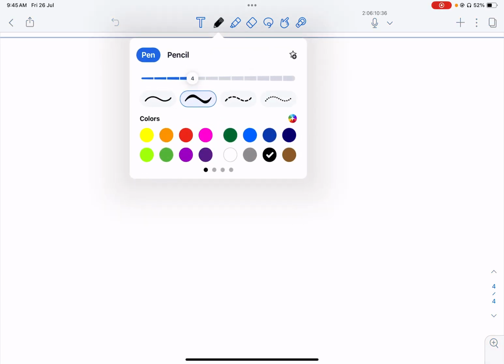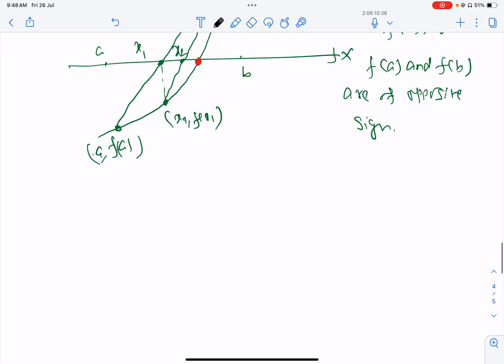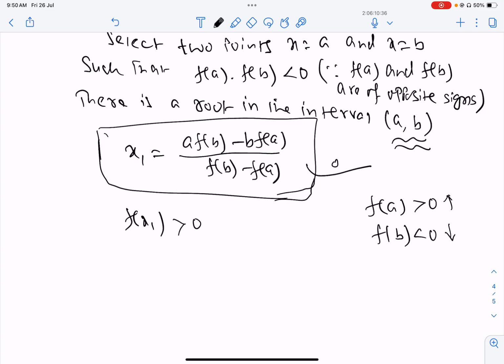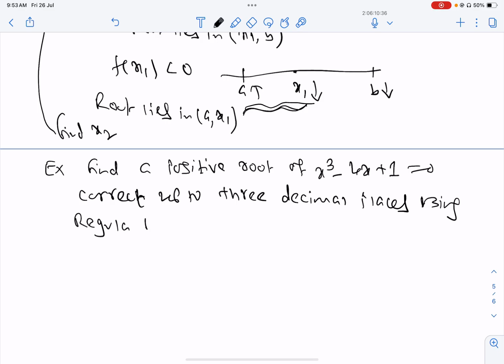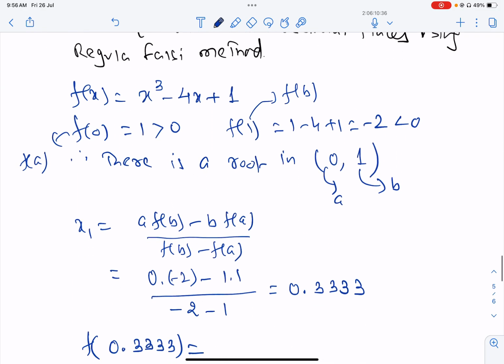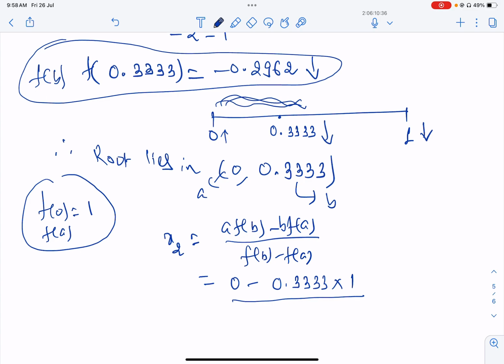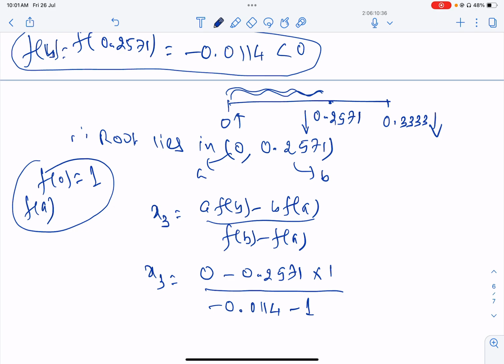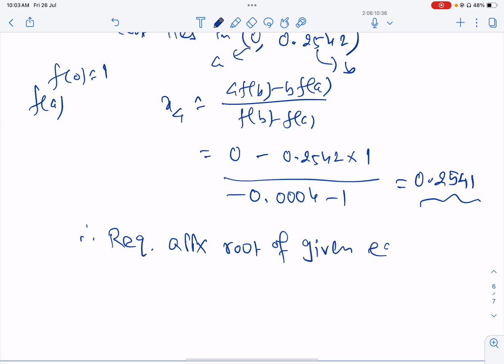Regula Falsi Method